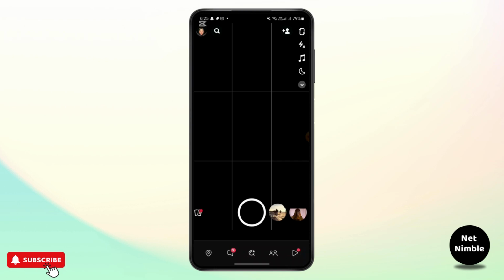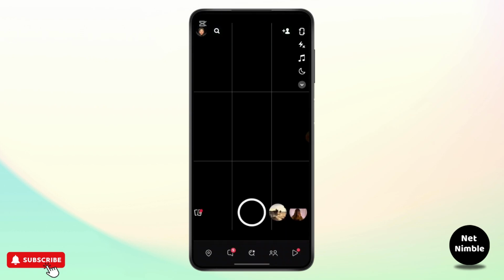How to Know if Someone is Online on Snapchat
Wondering how to check if a friend is online on Snapchat? This video will guide you through the steps to see when someone is active or currently online. Whether you're asking, "How can I know if someone is online on Snapchat?" or need help with using Snapchat's features, this tutorial has you covered. Watch now to learn how to check if someone is online on Snapchat today!

Timestamps:
00:00 How to Know if Someone is Online on Snapchat
00:10 How Do I Check If My Friend is Active on Snapchat?